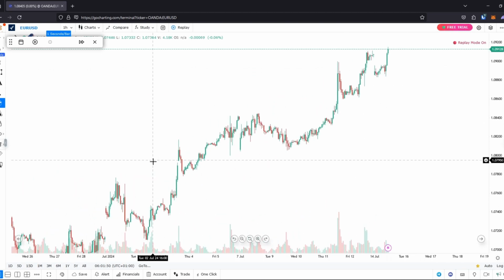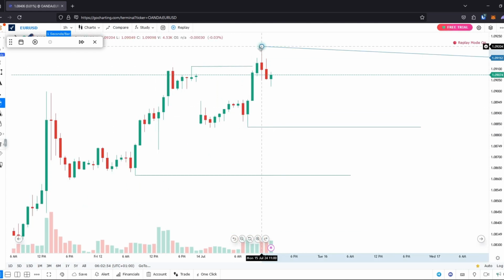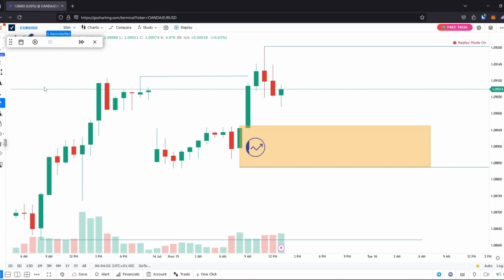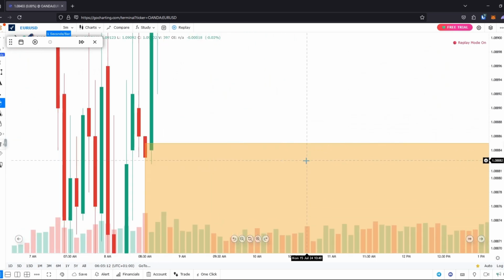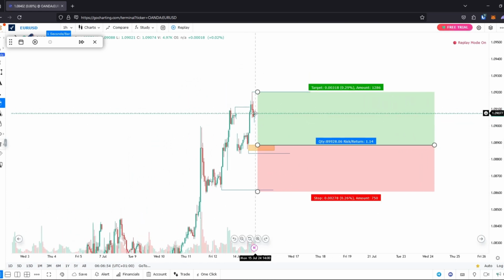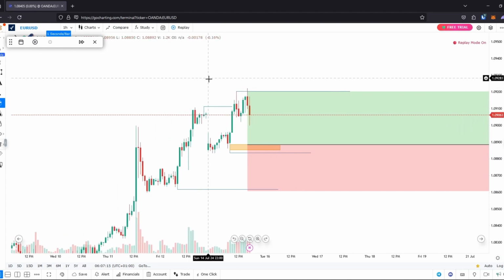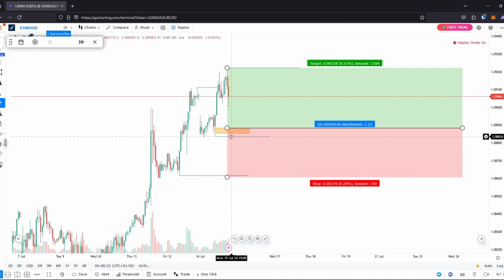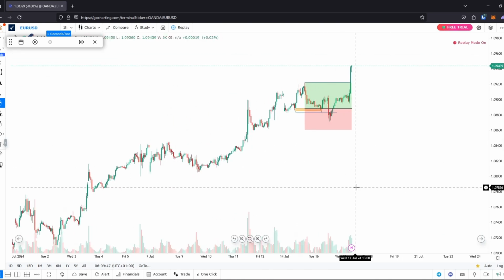EUR/USD SMC Trade Breakdown